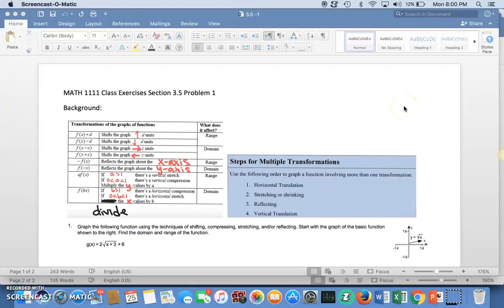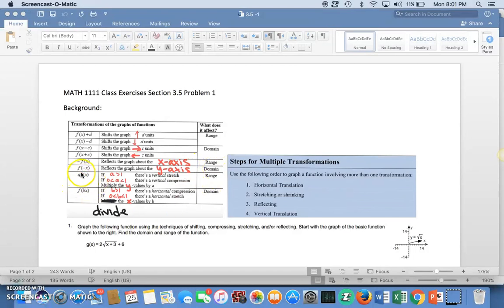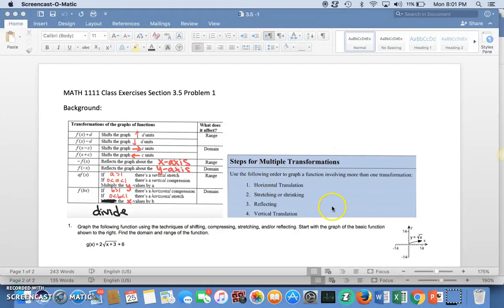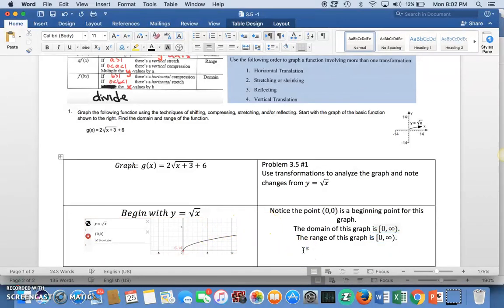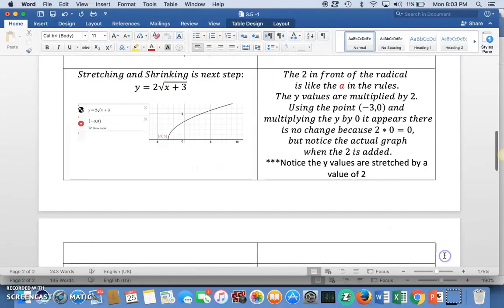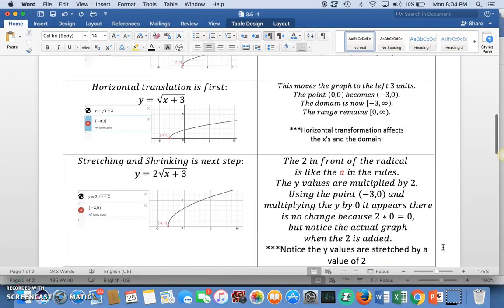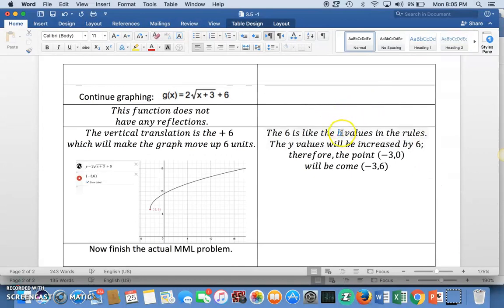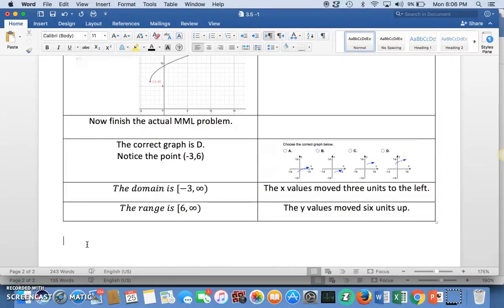3 5 1